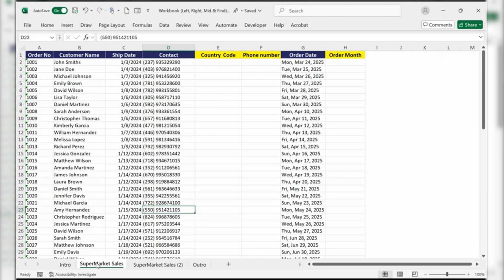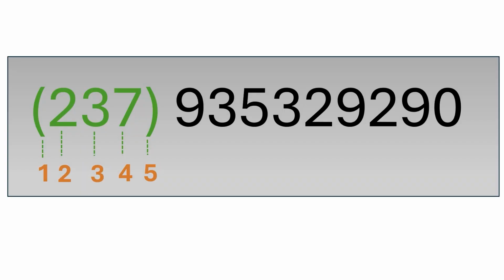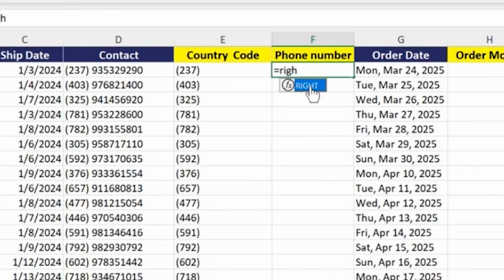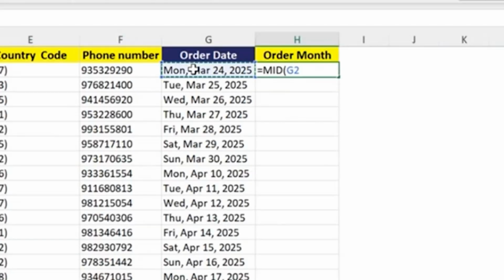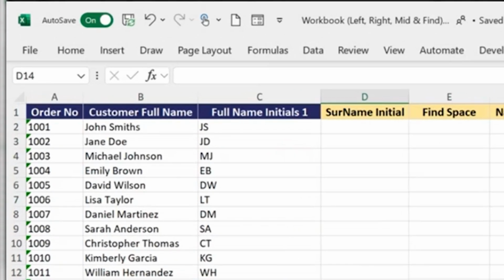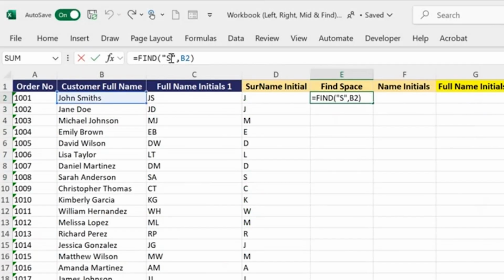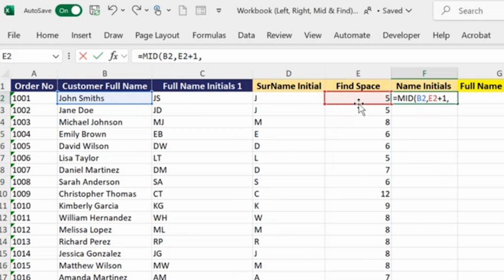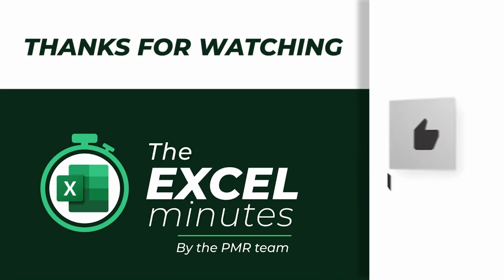TEXT EXTRACTION with LEFT, RIGHT, MID and FIND Functions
We've all come across situations in Excel, where we want to extract a specific portion of text from another.
It may be characters at the left, at the right, or even in the middle of the text.
If you've ever strugled with this, then you need to learn the LEFT, RIGHT, and MID functions in Excel.
If you're already familiar with these functions, then you also need watch this tutorial of "The Excel Minutes", because we are going to be having an interesting exercise combining these functions with the FIND function.

CHAPTERS:
0:00 - Intro
0:40 - LEFT Function
1:52 - RIGHT Function
2:31 - MID Function
3:40 - Final Exercise: Combine LEFT, MID And FIND Functions
6:24 - Outro